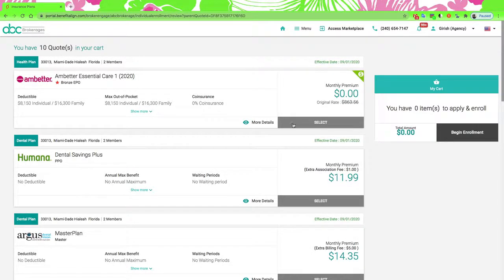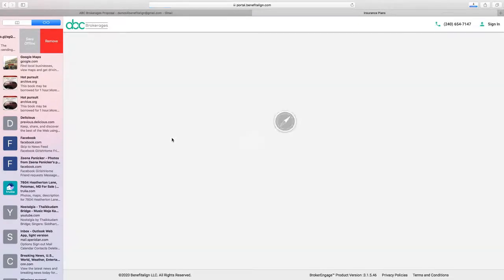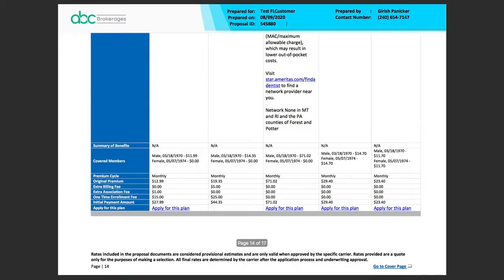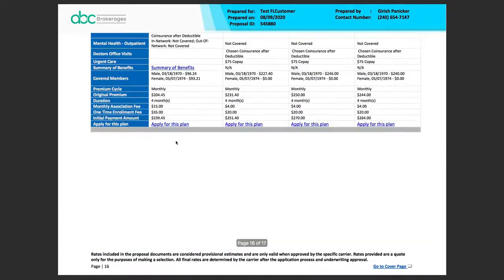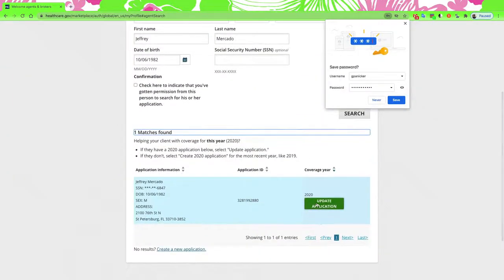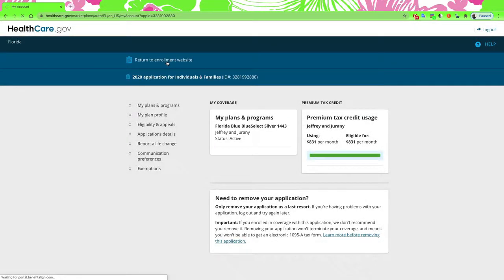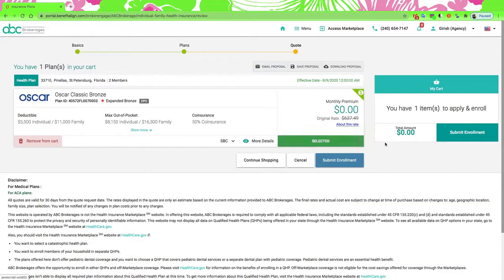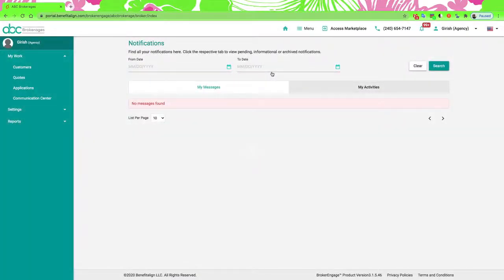Medicare Insurance Quoting - Medicare Benefit Align Individual Enrollment Flow